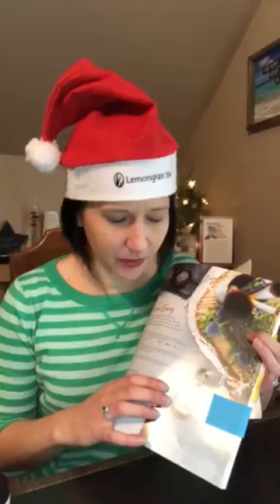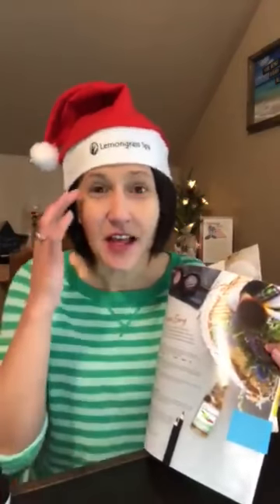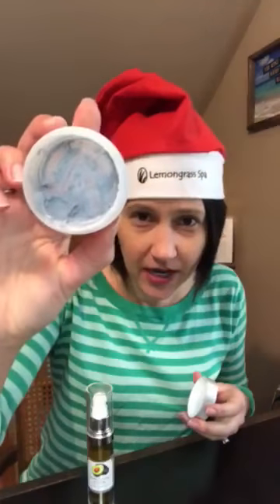12 Beauty Deals from Lemongrass Spa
12 Amazing Beauty Deals for you or to gift!